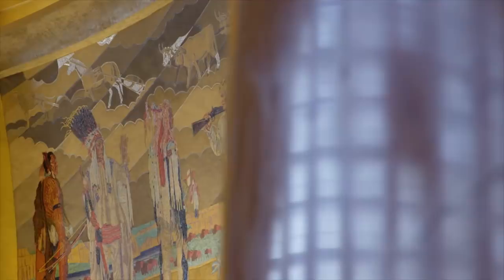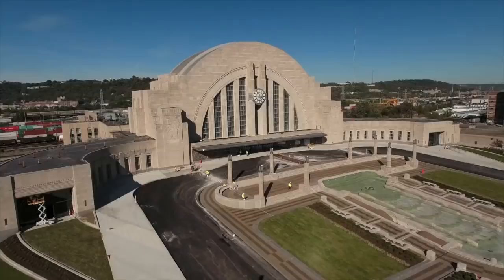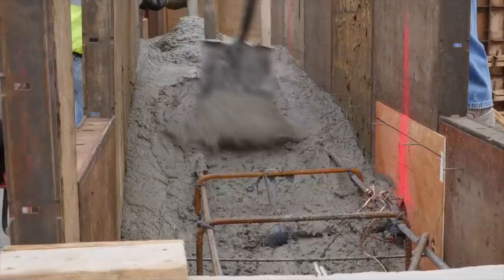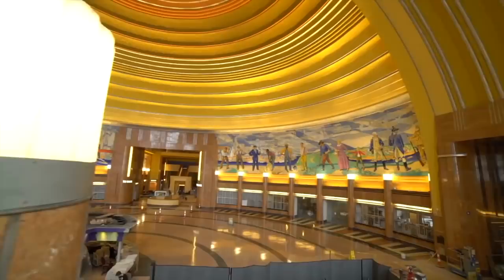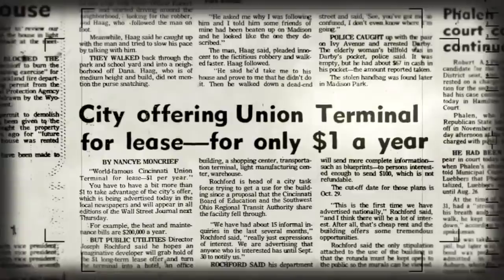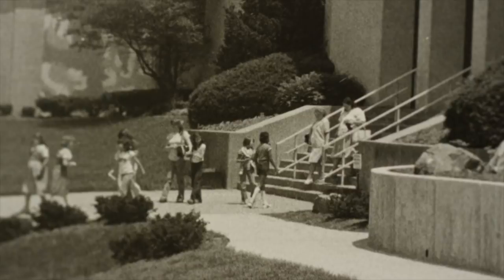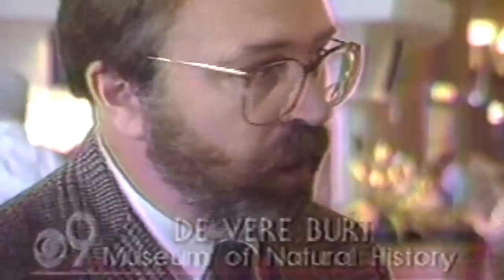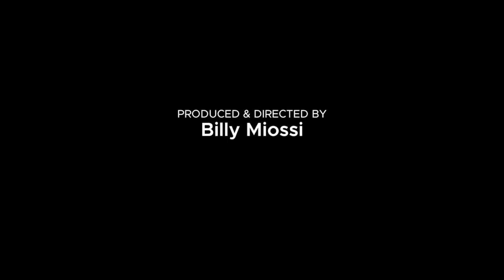Watch new documentary, 'Saving Union Terminal'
Celebrate the history of a Tri-State landmark all of us hold dear. The 43-minute  documentary tells the story of Union Terminal from its rise as a railroad station, fall as a shopping mall and vacant "white elephant" to its reopening as the Cincinnati Museum Center and $224 million restoration.